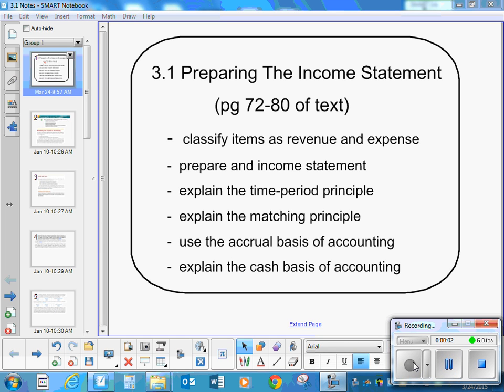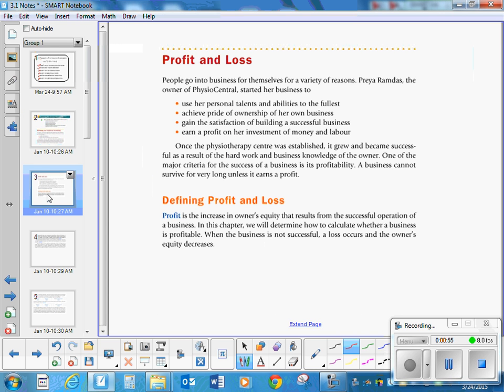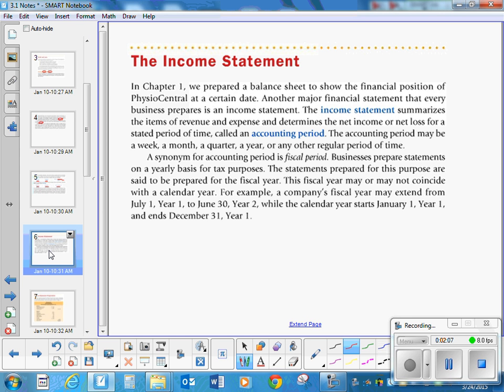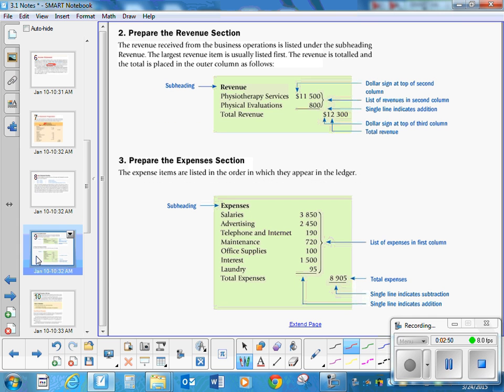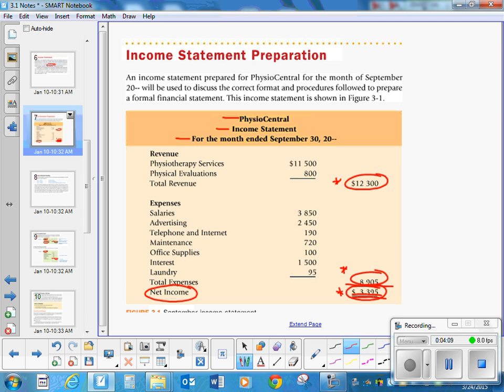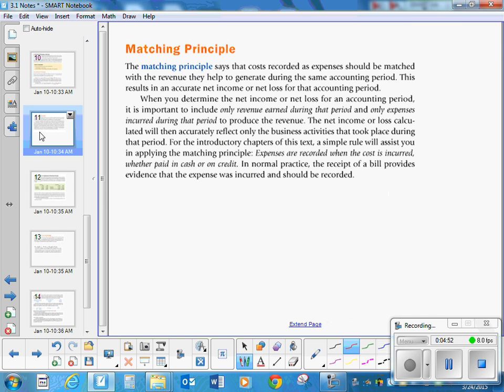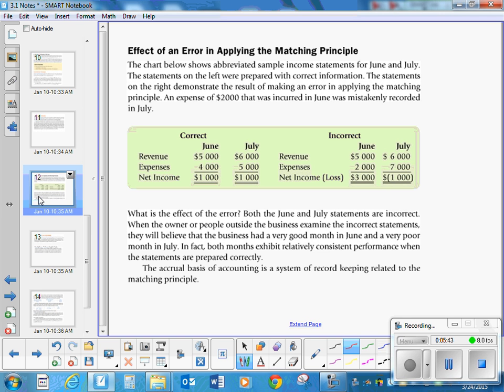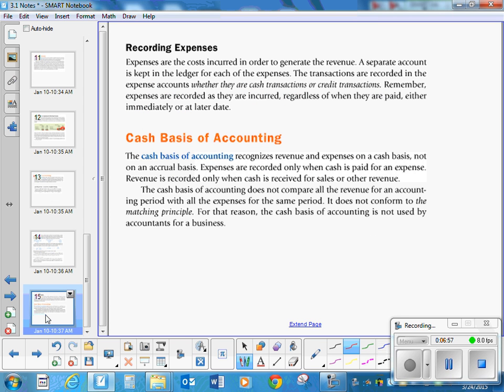3 1 Lesson Video